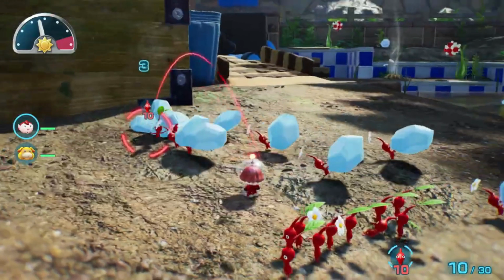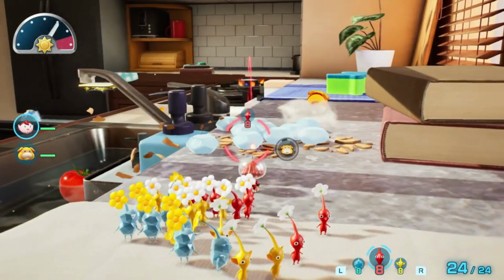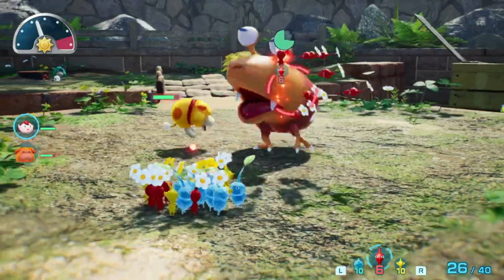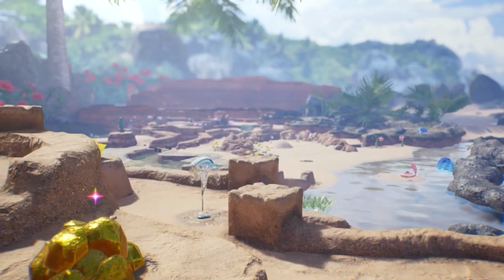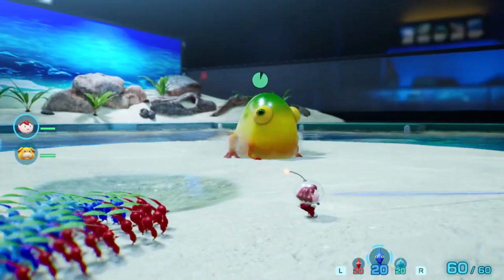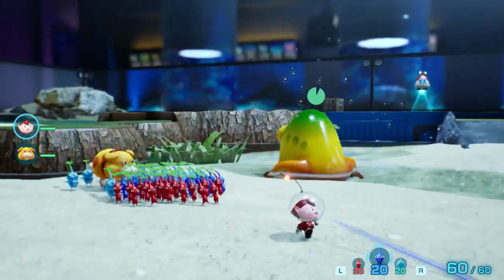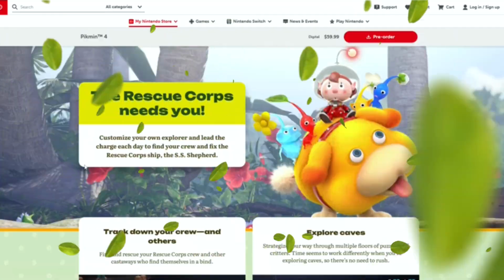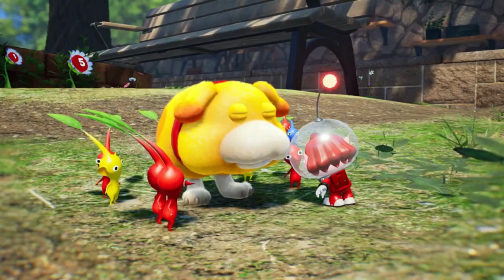Analysing The New Pikmin 4 Trailer + Pikmin 1 & 2 Remasters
We got SO much info today! I cannot believe we got Pikmin 1 AND 2 For the Nintendo Switch as well as HEAPS of NEW Pikmin 4 footage! today we break it all down in this video!

Thankyou to my Paterons!
TenTickles
Gunnadahun